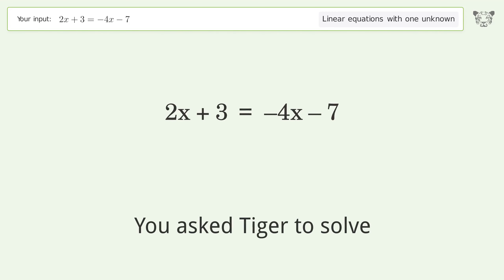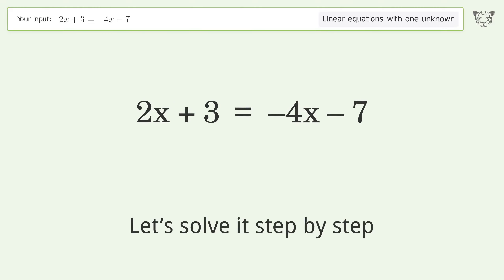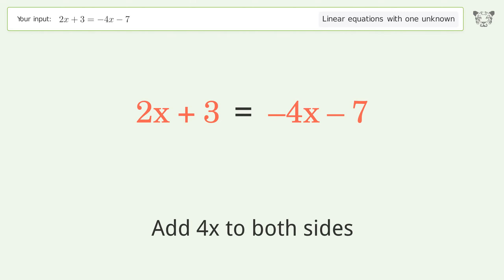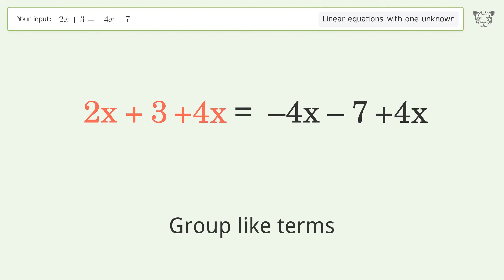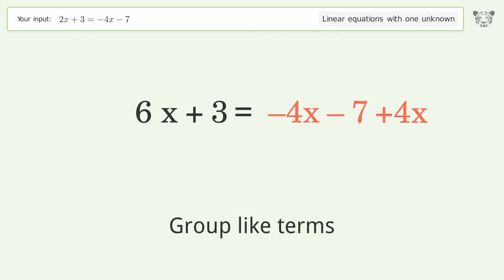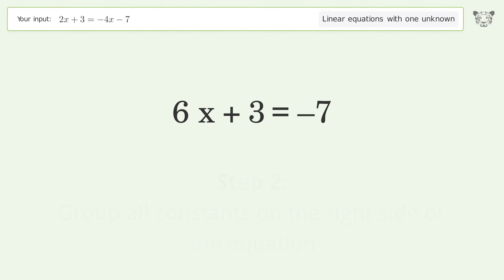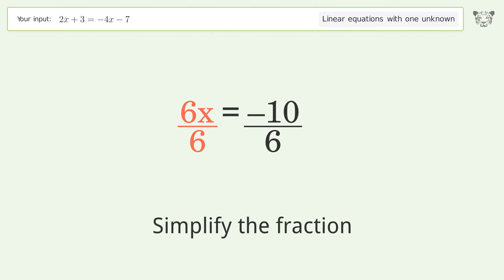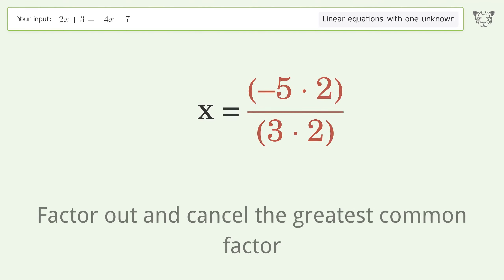Solve 2x+3=-4x-7: Linear Equation Video Solution | Tiger Algebra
Struggling with 2x+3=-4x-7? Watch our step-by-step video on Tiger Algebra to master this linear equation effortlessly. Also check out for more tips and tricks for dealing with linear equations with one unknown